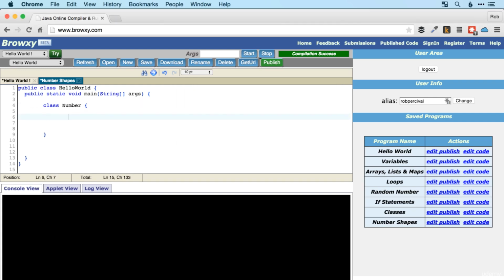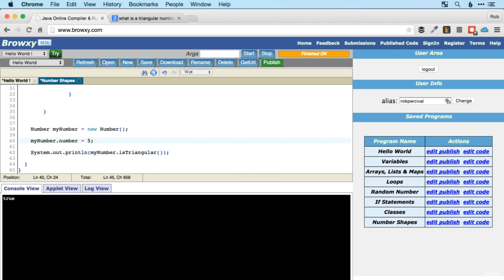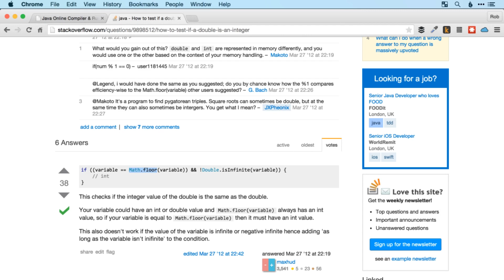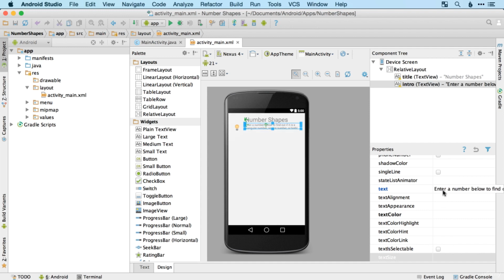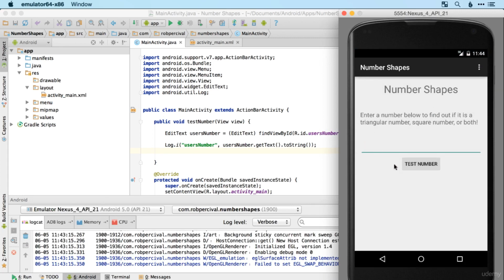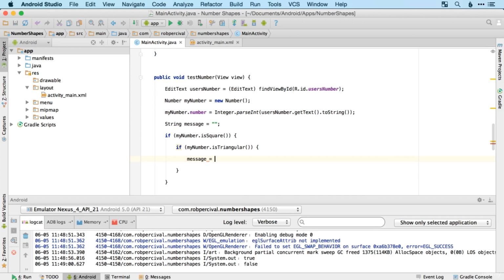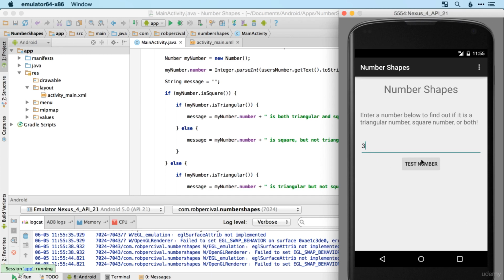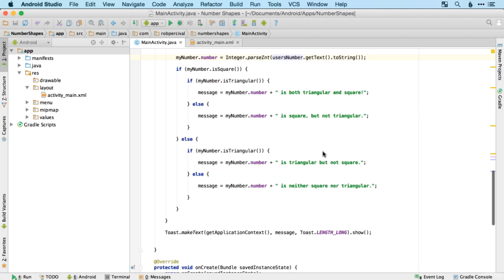039 App Number Shapes